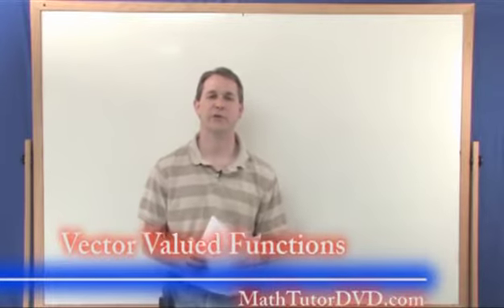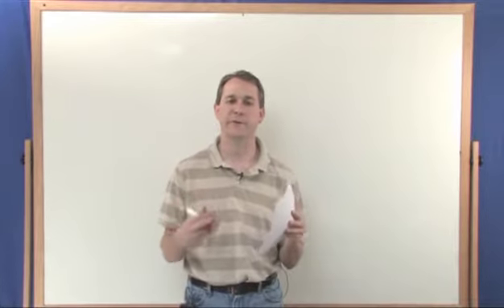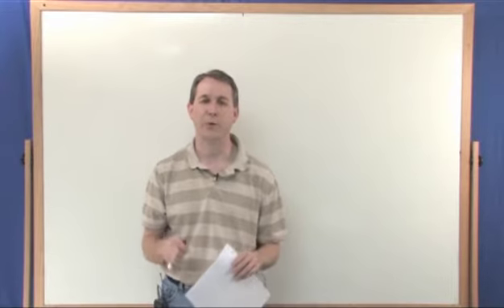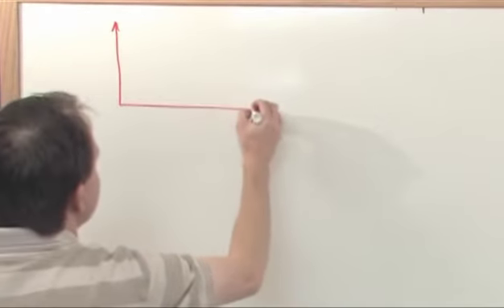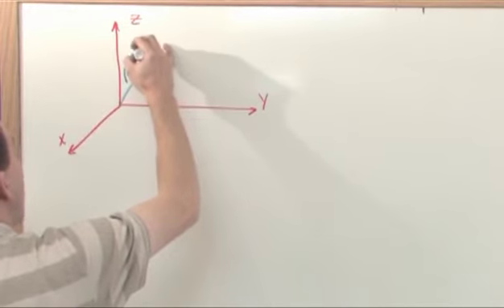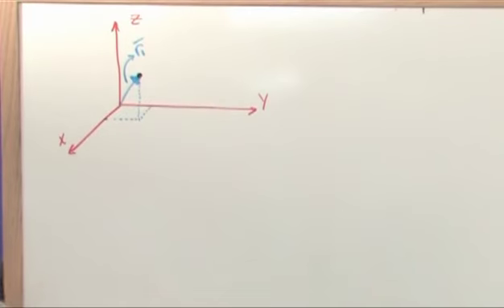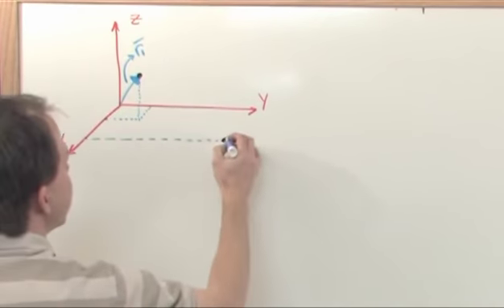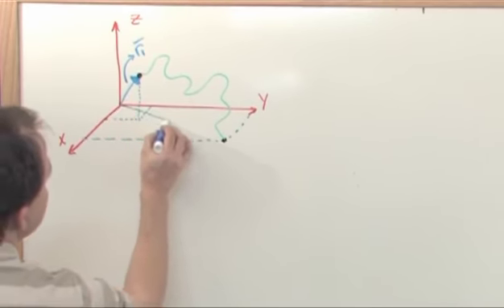Lesson 5 - Vector Valued Functions (Calculus 3 Tutor)